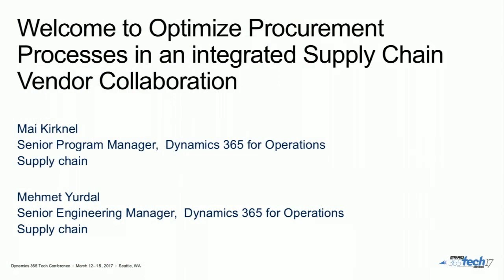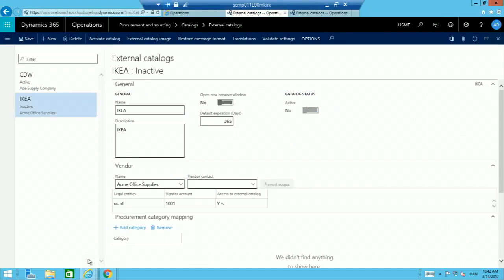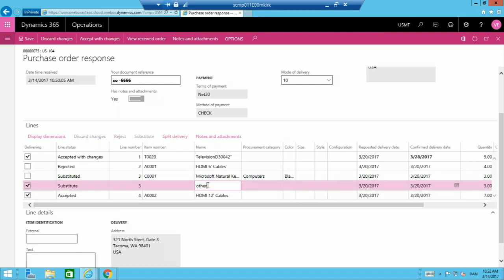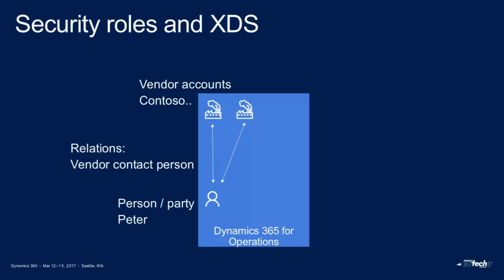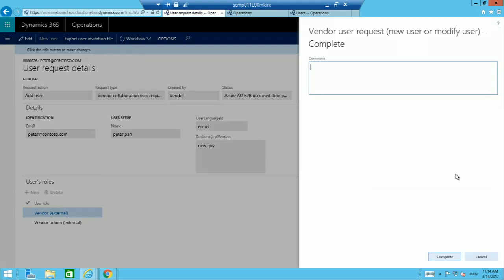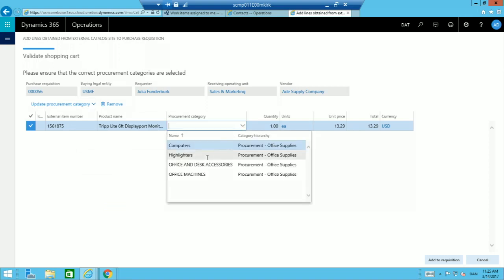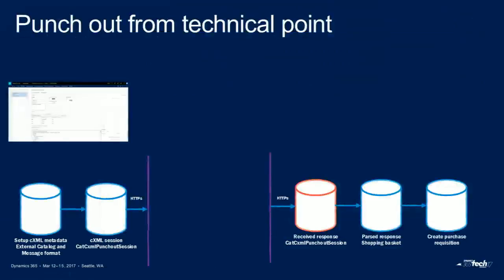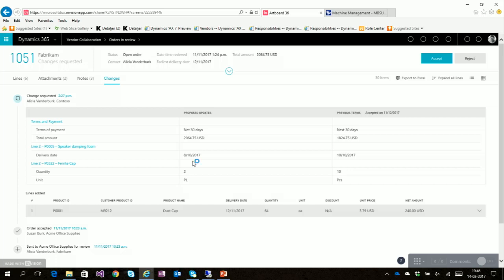Optimize Procurement Processes in an Integrated Supply Chain with Vendor Collaboration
Join this session to learn about solutions to help facilitate vendor collaboration for purchase orders and facilitate indirect procurement in the requisition process. Also learn about using the Common Data Service in vendor collaboration. Three demos include: vendor receives and suggest a change to a Purchase Order, Security and Vendor user provisioning, and punch-out from a requisition and set up an external catalog.